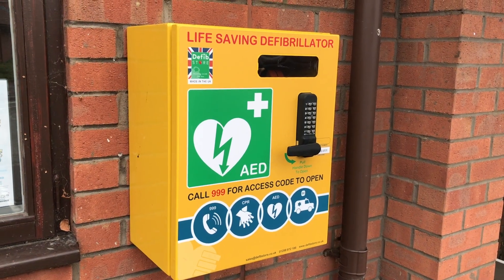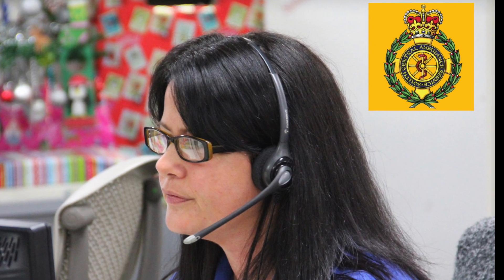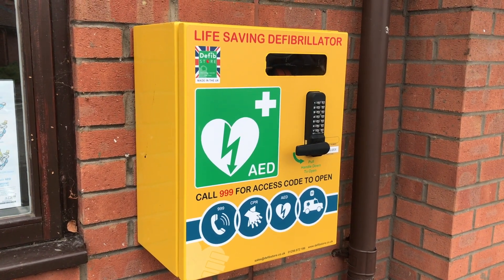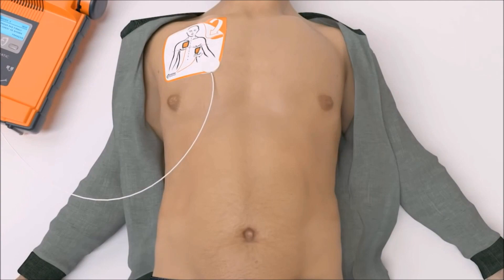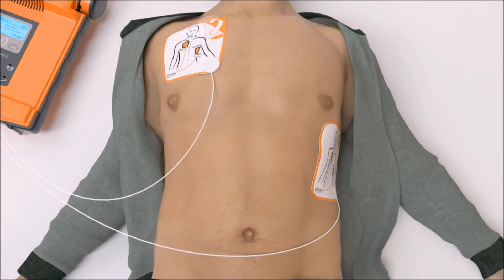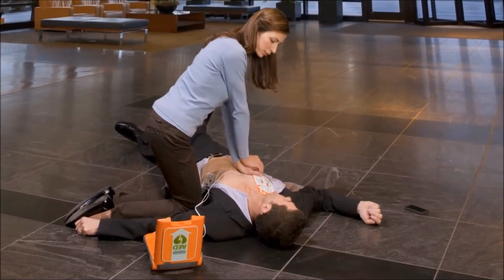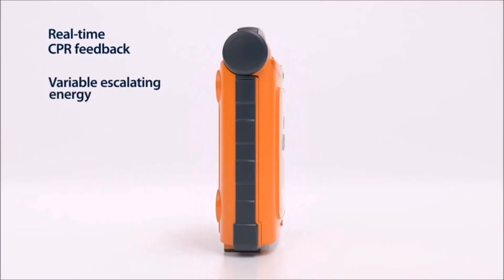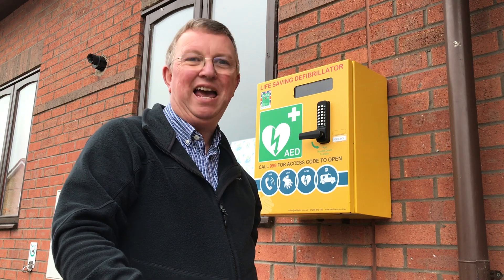Using an AED/Defibrillator (for Langford Village community)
This video is about using an AED/Defibrillator and was made at the request of the Langford Village community members. The same instructions will often apply for other devices like this sited elsewhere.
(With thanks to Cardiac Science, whose instructions have been incorporated within this video)